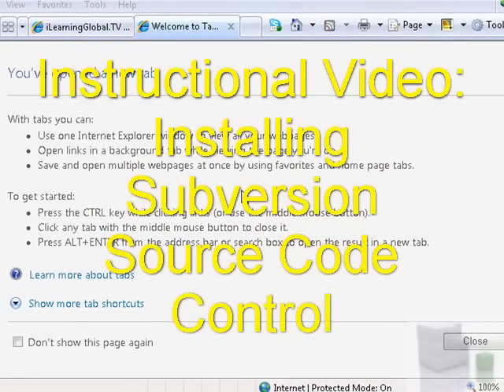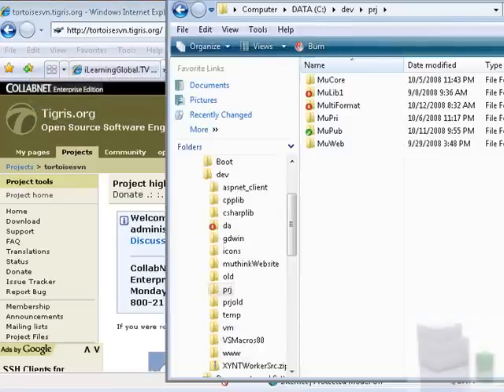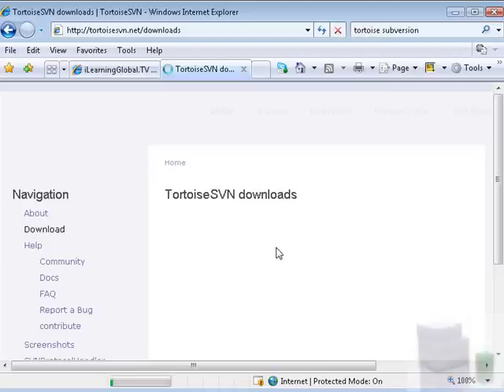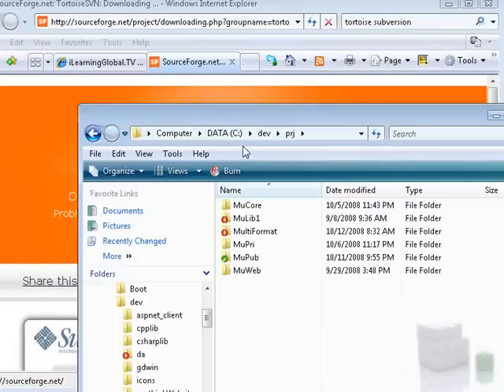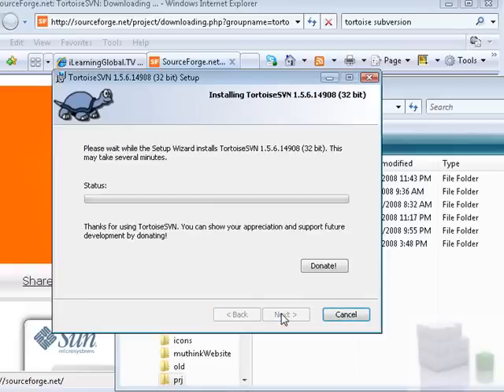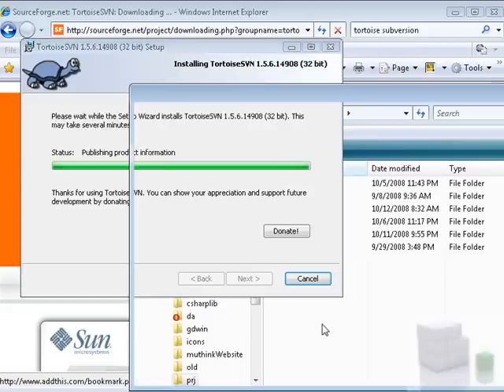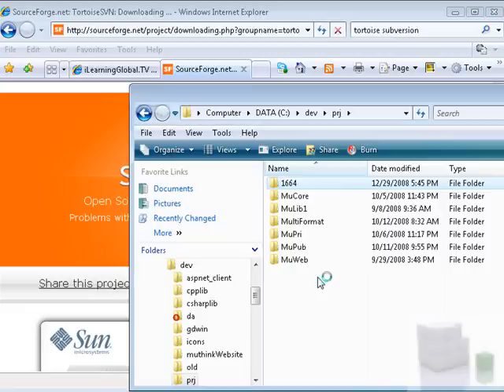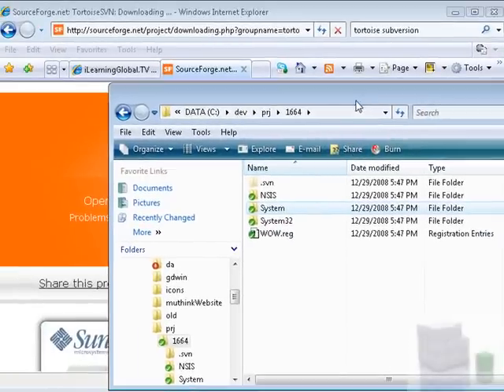Installing Subversion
This video instructs you how to install the tortoise SVN client and gets your project directory ready for compilation and build.